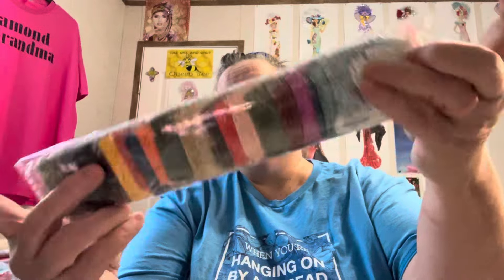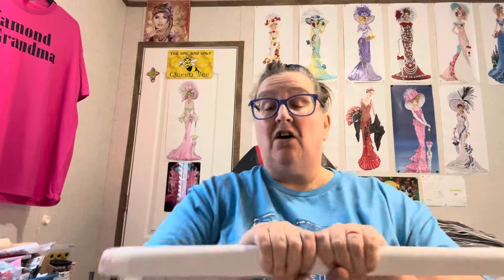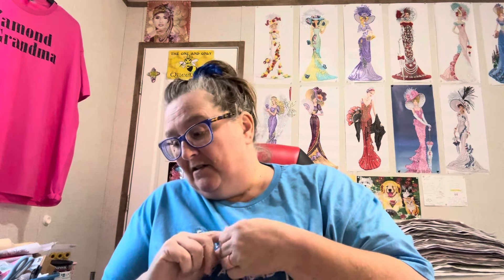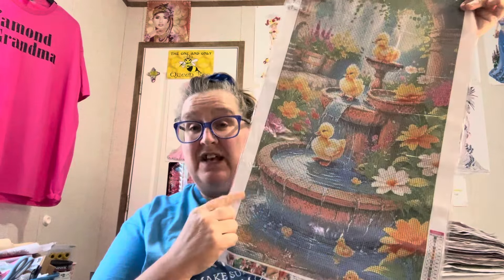Diamond Painting Haul/Unboxing from Outdoor Tide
Diamond Grandma
P.O. Box461
Randolph,Ms 38864